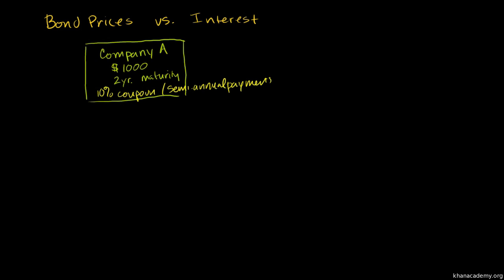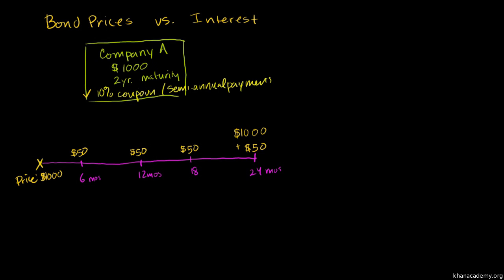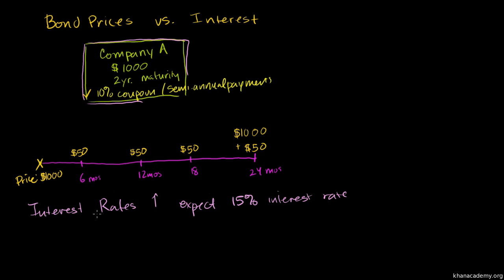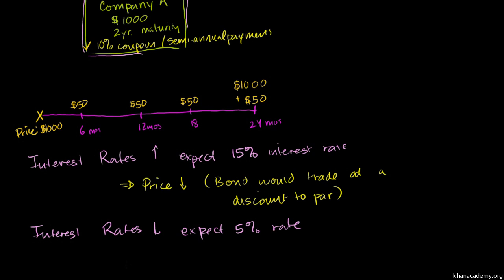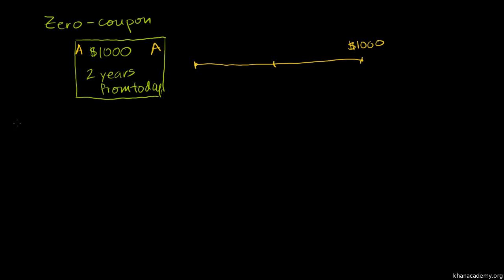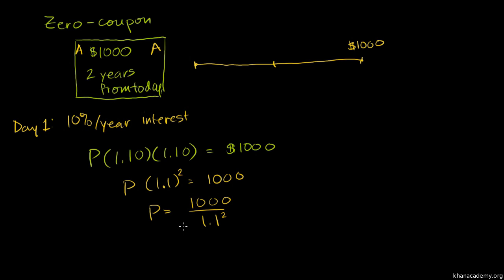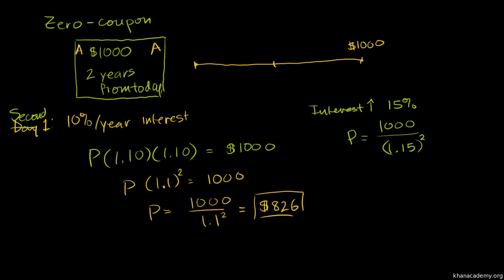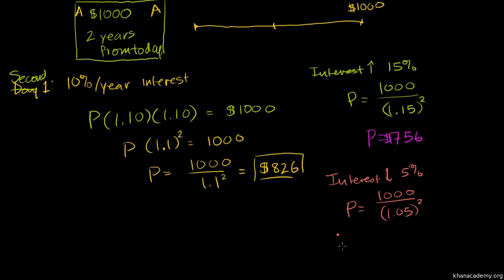03/15/21 Why Bond Prices Move in the Opposite Direction of Interest Rates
03/15/21 Why Bond Prices Move in the Opposite Direction of Interest Rates